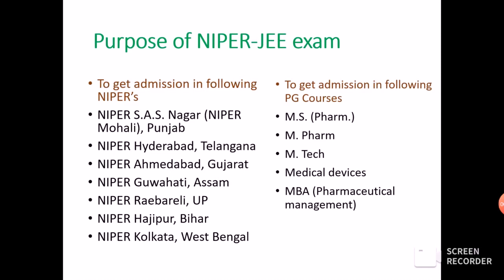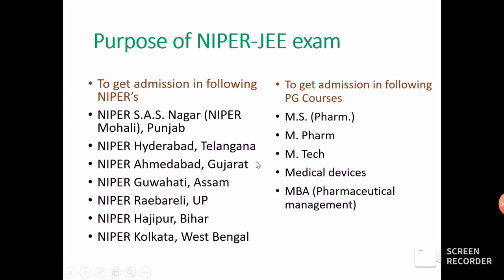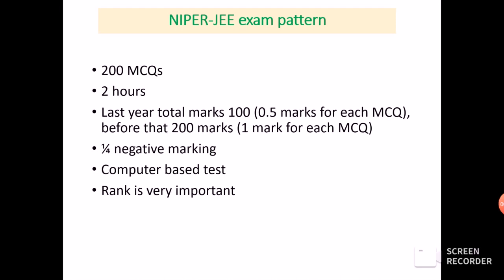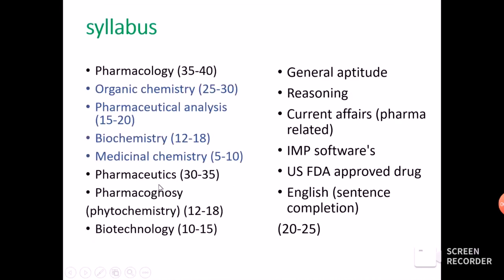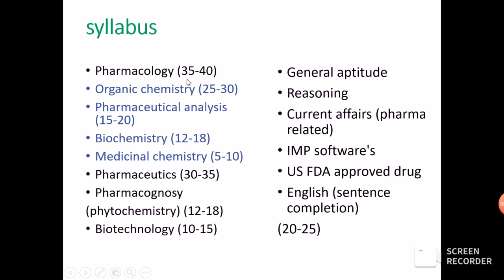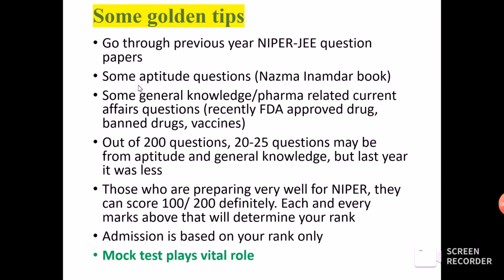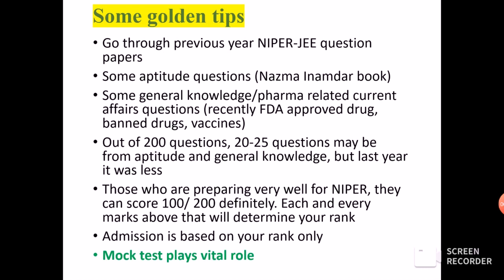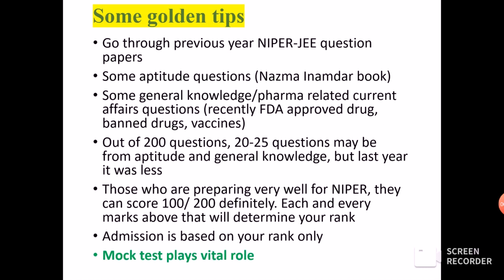NIPER 2022 | NIPER-JEE exam preparation strategy | PHARMA COMPETITOR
NIPER-JEE exam preparation strategy | NIPER JEE exam | PHARMA COMPETITOR |

links for previous year question paper of NIPER-JEE EXAM 👇🏻👇🏻